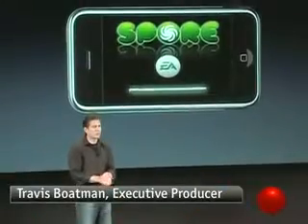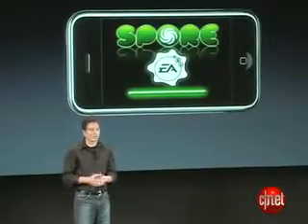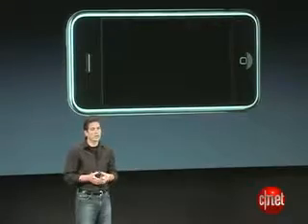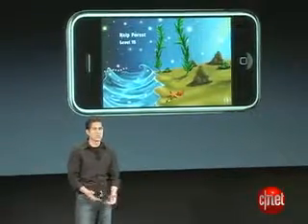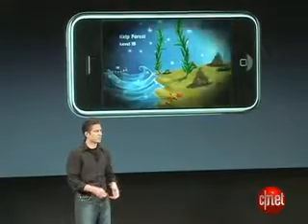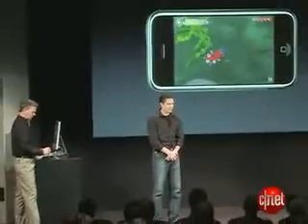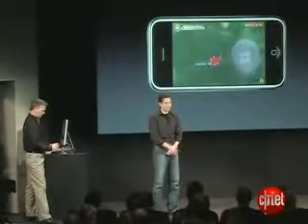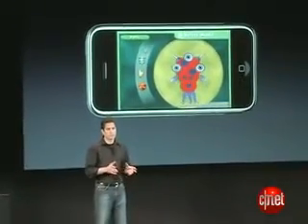EA demos 'Spore' on the iPhone